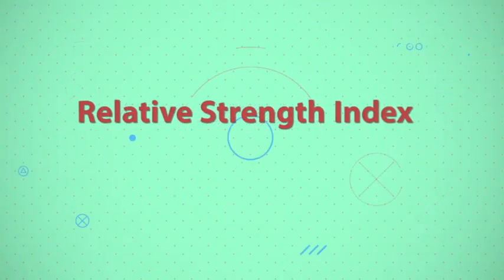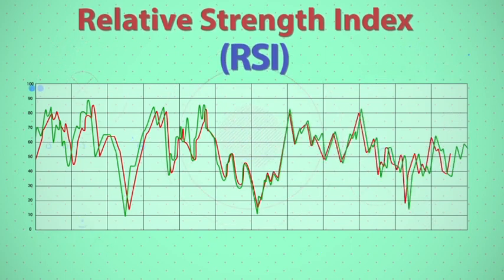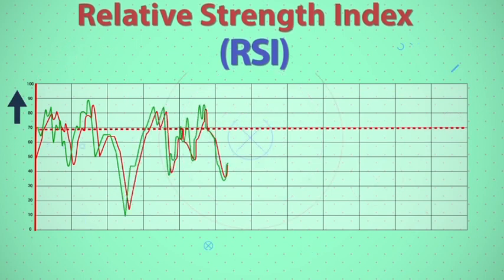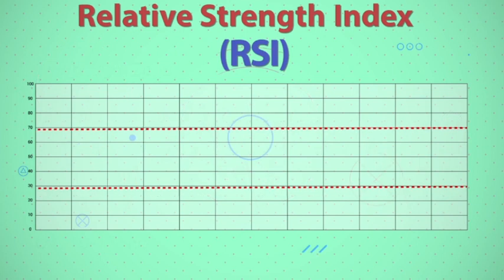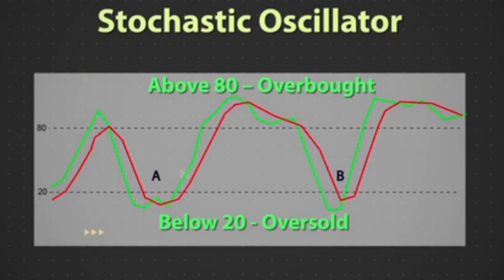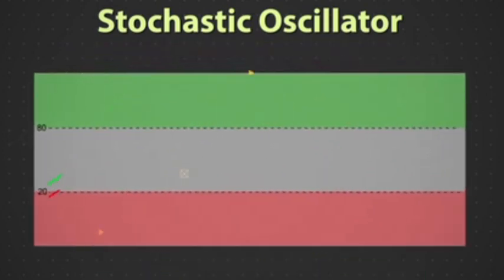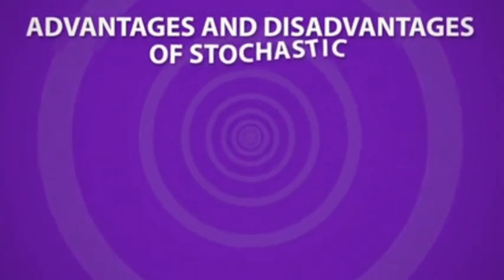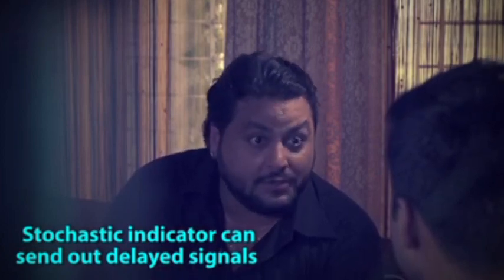TECHNICAL ANALYSIS - STOCHASTIC AND RELATIVE STRENGTH INDEX (RSI) INDICATOR.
Stochastic RSI provides the Stochastic calculation of RSI. It measures RSI relative to RSI's high and low range over a specific period.

Stochastic RSI is very useful when RSI moves within a range or band. Because of this sometimes the trader or investors miss the profitable trades. The overbought and oversold levels in Stochastic RSI are 80 & 20. It cannot be used alone but works well with another indicator. I use it with Heikin Ashi candles.